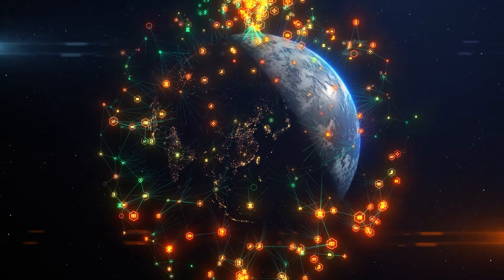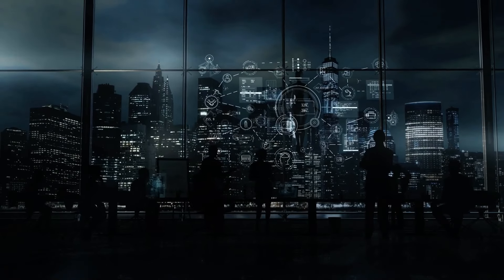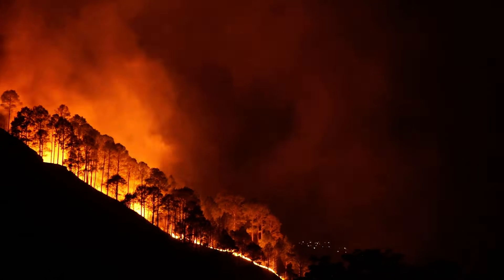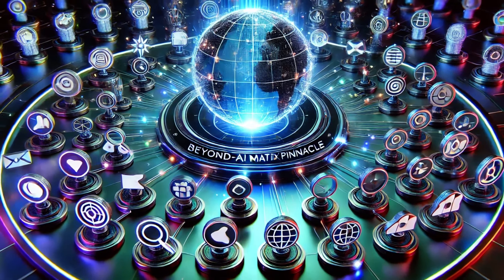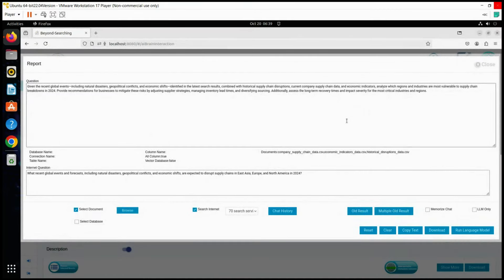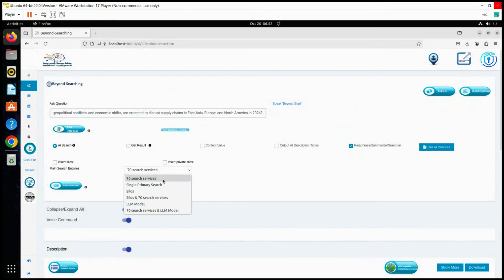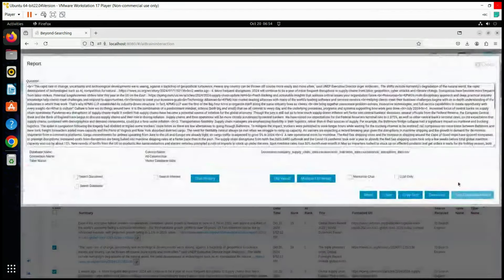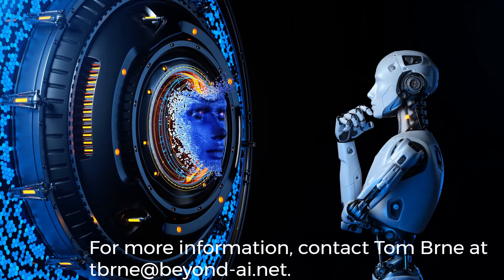Revolutionizing AI, Intelligence, and Innovation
Welcome to the Future of AI, Business Intelligence, Data-Driven Innovation, and LLM-Powered Decision-Making. The world is changing faster than ever, and Beyond-AI Matrix Pinnacle is here to lead the transformation. We’re not just another AI platform—we’re revolutionizing how businesses harness the power of AI and Business Intelligence to stay ahead of the curve.

Unleashing Key Features:
- 70 Real-Time Search Engines working together to provide the most comprehensive, up-to-date insights.
- LLM Power: Seamless integration with Llama3 and other large language models for advanced data processing.
- Instant Setup & Processing: Dive into complex analytics in real-time—faster, smarter, and with greater accuracy.
- Real-Time Analytics: Transform raw data into actionable insights with zero delay.
- Versatile Data Integration: Beyond-AI Matrix Pinnacle effortlessly handles input from digital files, databases, NoSQL, and more.
- Custom AI Workflows: Design precise, tailored use cases that go beyond traditional tools and methods.

Why Choose Beyond-AI Matrix Pinnacle?
Because we don’t just react—we anticipate. Whether it’s predicting supply chain disruptions or analyzing complex market shifts, Beyond-AI Matrix Pinnacle empowers you with data-driven clarity like never before. With our platform, you’ll turn complexity into clarity, and innovation into actionable insights.

Imagine the Power: One platform to search, analyze, and deliver—all in real time. The future of decision-making isn’t just about data; it’s about transforming that data into the ultimate business advantage.

If you’re ready to revolutionize your approach to AI and Business Intelligence, look no further.